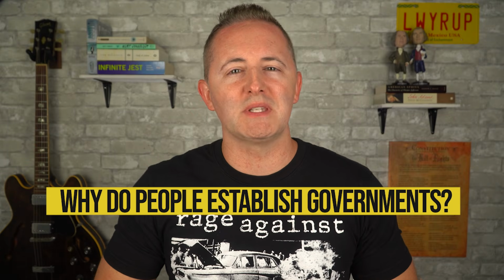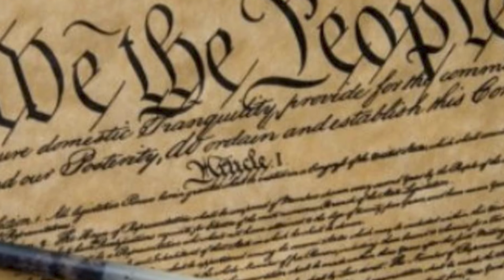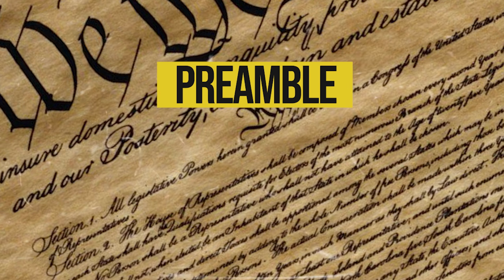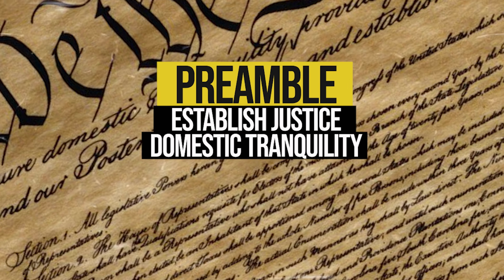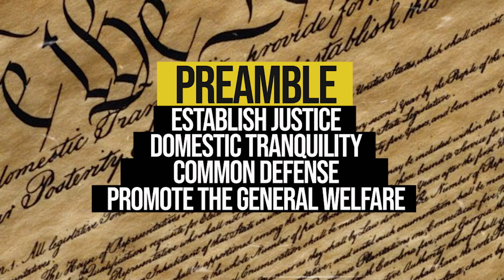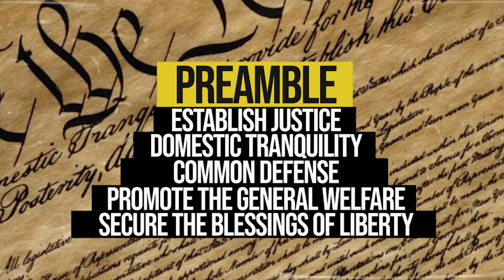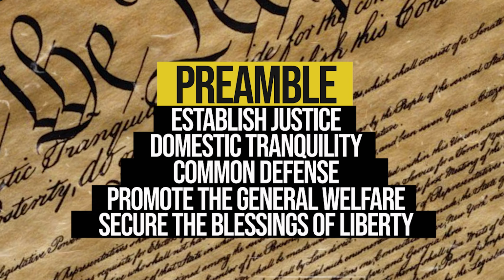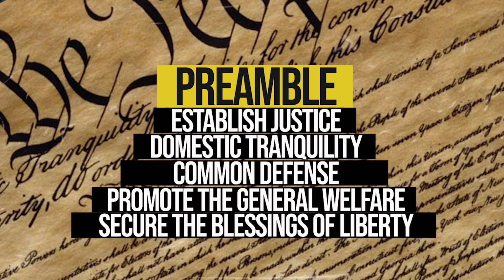AP Gov | 1.1 Ideals of Democracy | NEW!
Are we sure we really NEED a government?